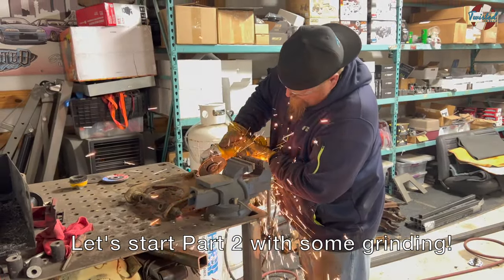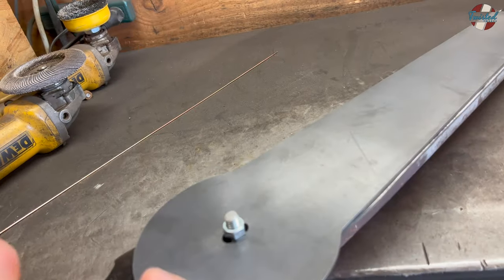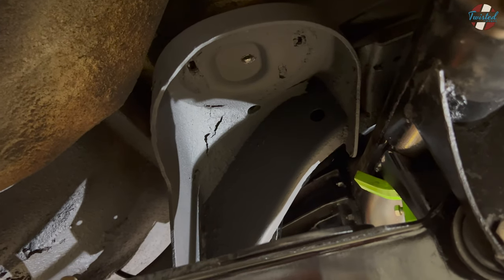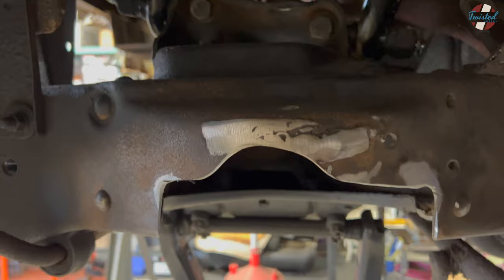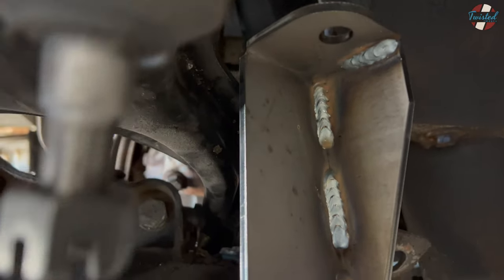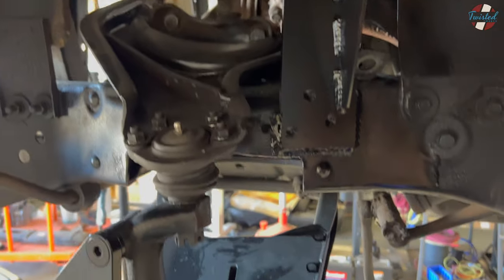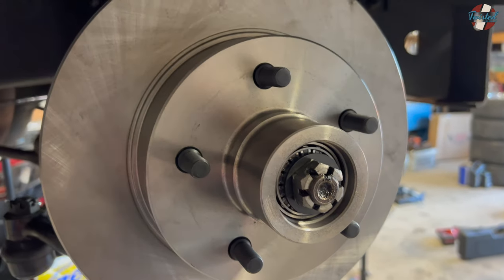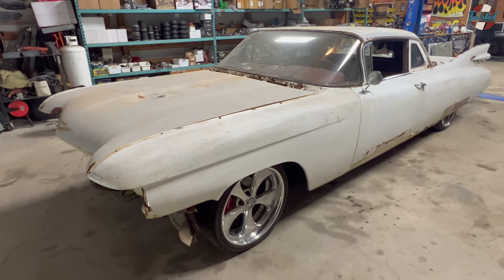1959 Cadillac Truck - Part 2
With the basic teardown out of the way in Part 1, we shift our focus to rebuilding the suspension and making it run/drive.

We'll show you what we had to cut and modify to get the front end flat on the ground on 20" wheels, cover the Wilwood disc brake conversion, and show you some of what we did to make this an ALMOST functional vehicle again!

The car has left our hands, and is now down in Texas for lots of rust repair, then body work and paint.  All of that trim we pulled last time should be re-chromed and polished in the next month or two, and he's having the interior parts we pulled reupholstered at the same time.  So it's on track to hit the road late this summer!  I'll post progress pictures on our Instagram @twistedimages , so follow us there if you'd like to keep up on this build.

As always, please feel free to comment on these videos or reach out directly if you have questions about your own project- I make this content to share some of the cool vehicles we get to work on, but also to document the processes involved with installing air suspension.  I hope this one makes the job easier on someone else's 58-60 Cadillac project!

0:00 Introduction
0:48 Modification of factory lower arms for air bags
6:03 Rear suspension
11:06 Front suspension
25:43 Under the hood
28:34 Wrapping up underneath
31:45 Back on 4 wheels
38:08 Laying it out!
38:39 Saying our goodbyes